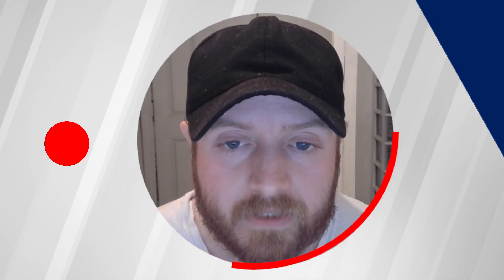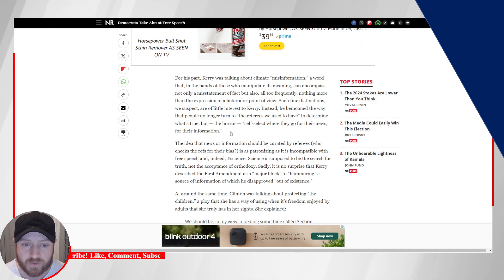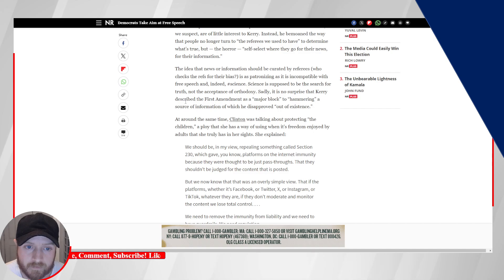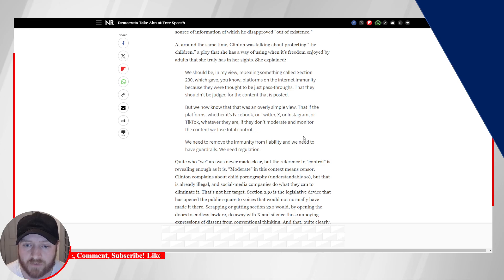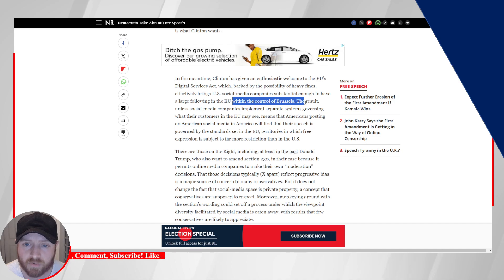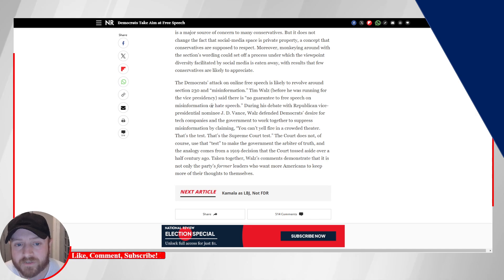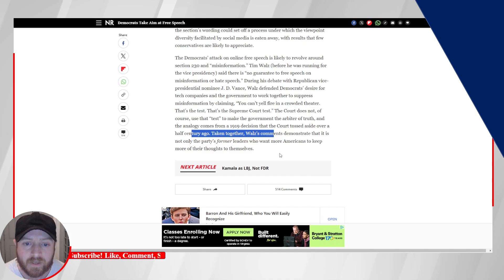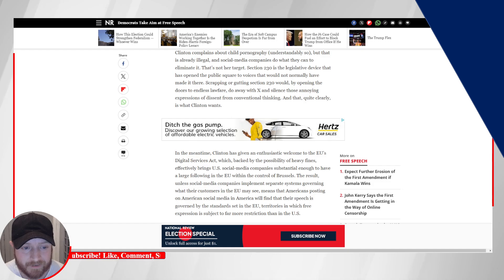Remember, Free Speech is at Great Risk Tomorrow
"Follow “The Rational Layman” on other platforms!

Notes: